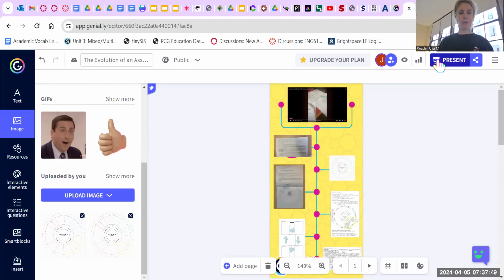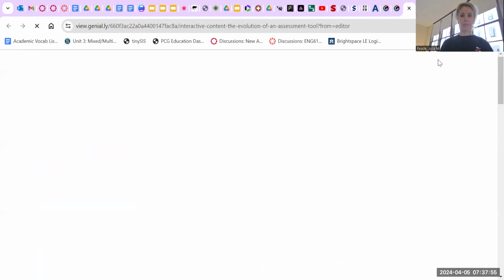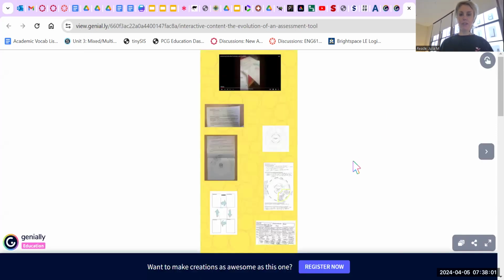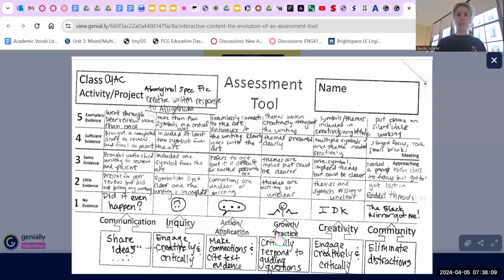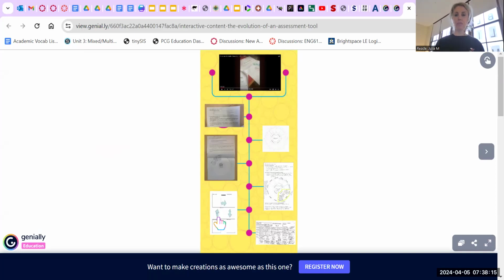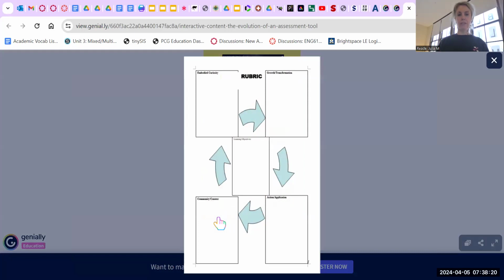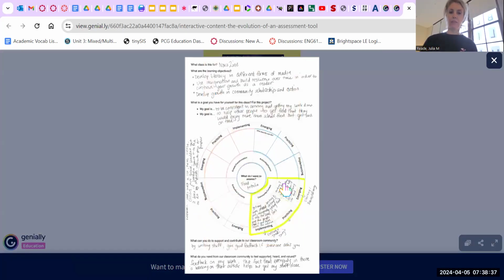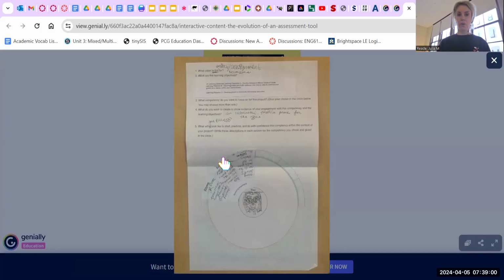Celebration and Multimodal Tutorial